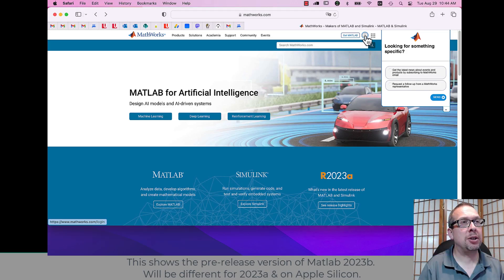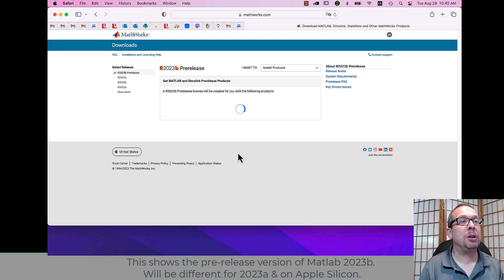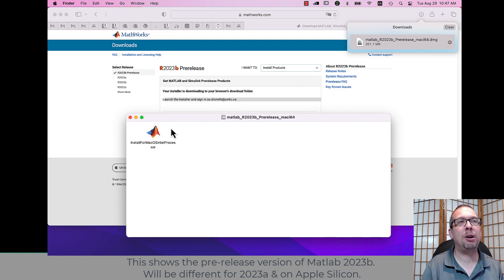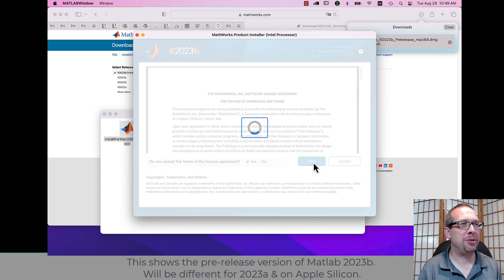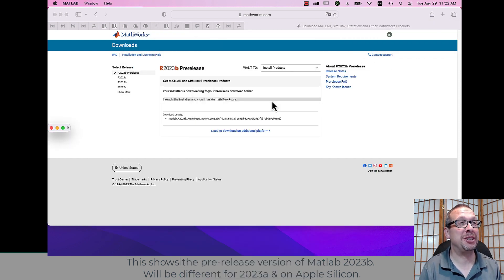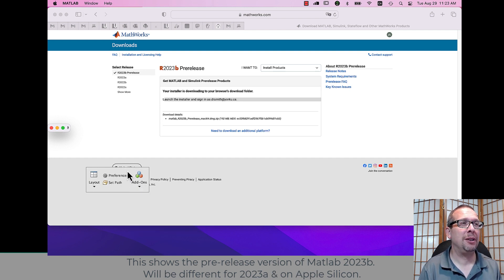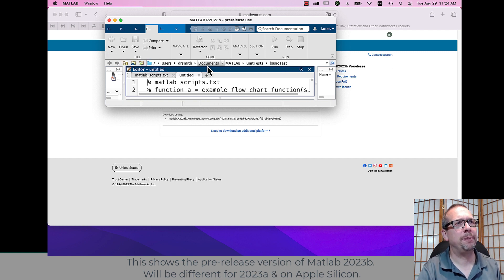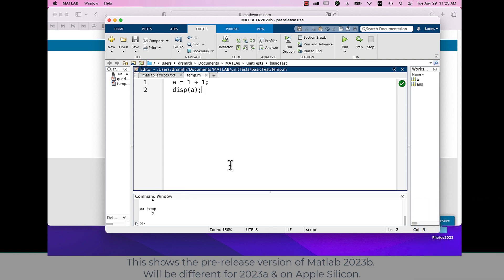Installing MATLAB 2023b (pre-release) on macOS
Here I install MATLAB for macOS.  It's the 2023 version -- a  preview of 2023b.  I'm using an Intel Mac, but there is also a version for Apple Silicon (like M1 or M2).